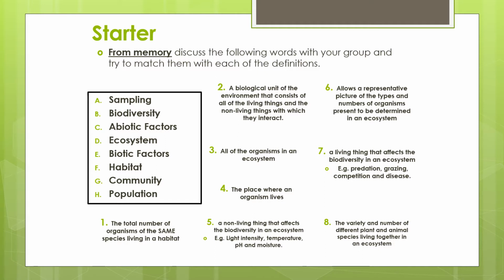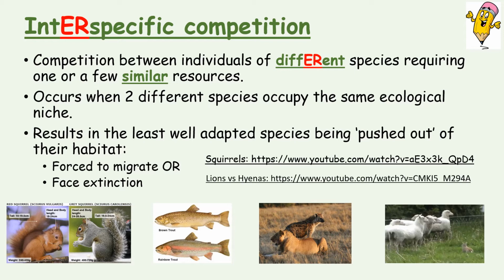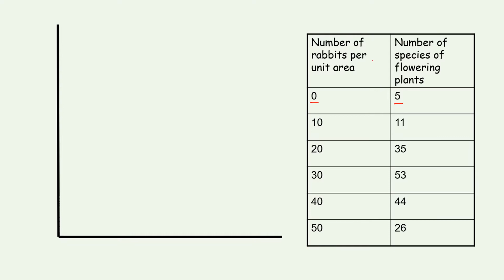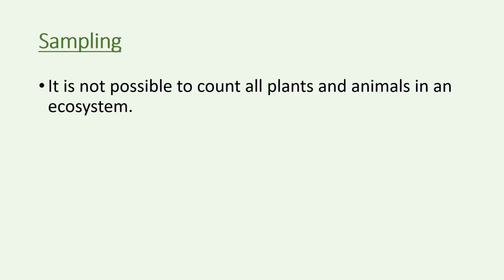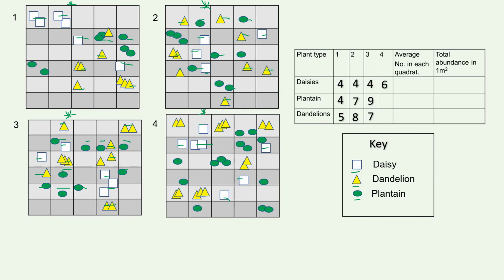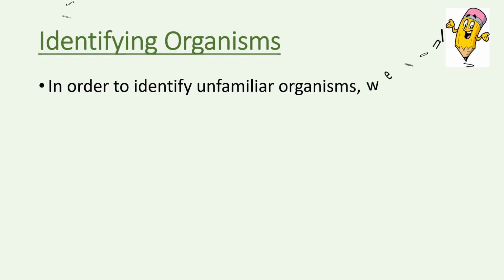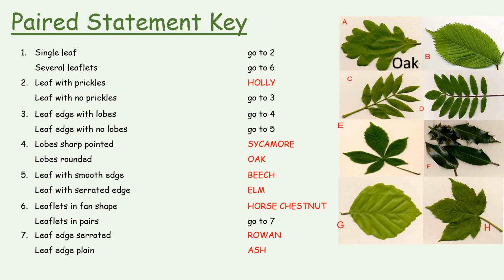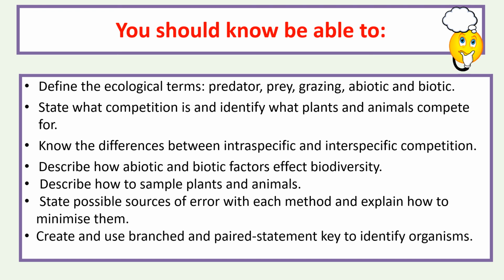Life on Earth (Video 28) 2.1 Biotic factors, sampling and keys (National 5 Biology)